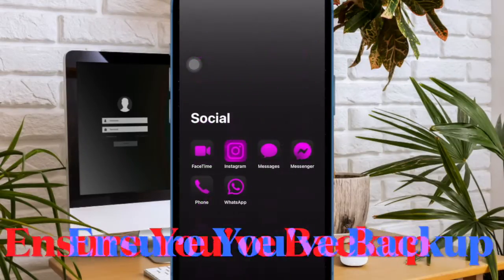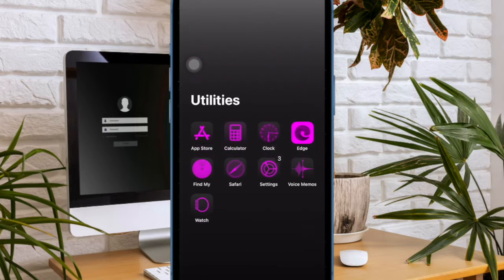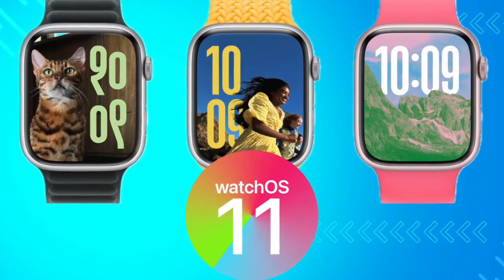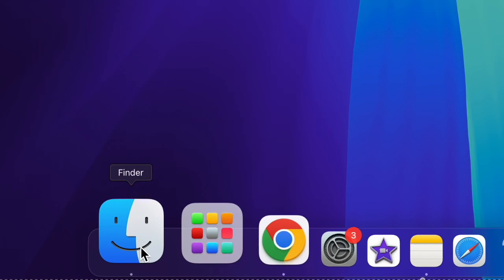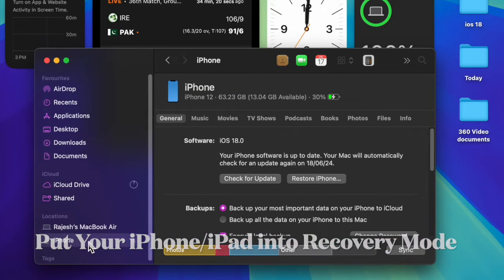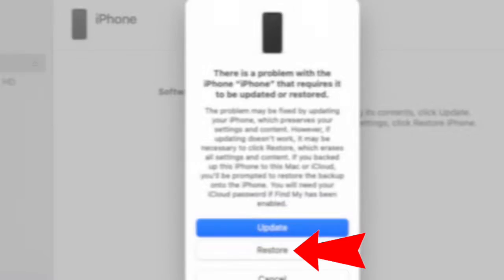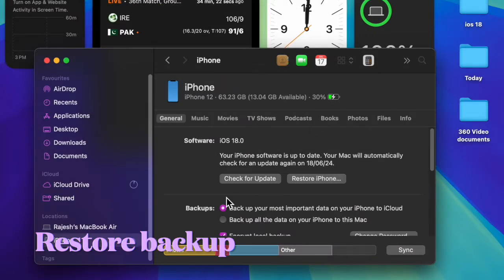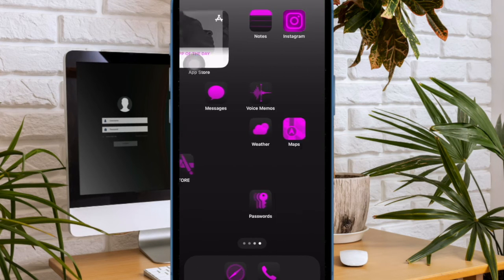How to Securely Downgrade from iOS 18 Beta to iOS 17 Without Any Data Loss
Wish to remove iOS 18 beta and go back to iOS 17? Check out this detailed guide to securely downgrade from iOS 18 beta to iOS 17 without any data loss.